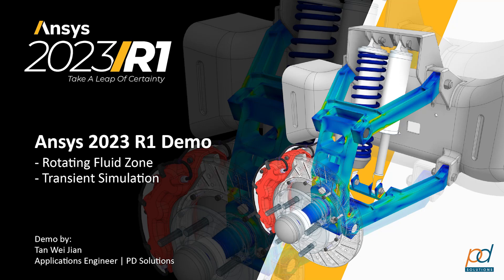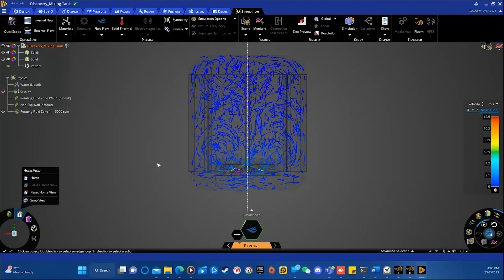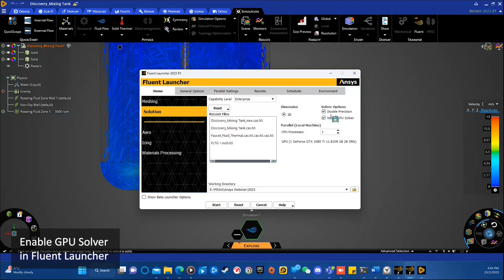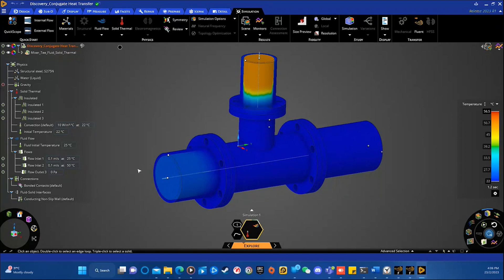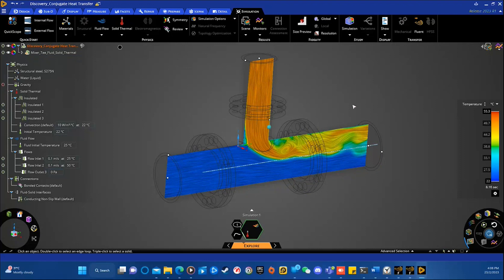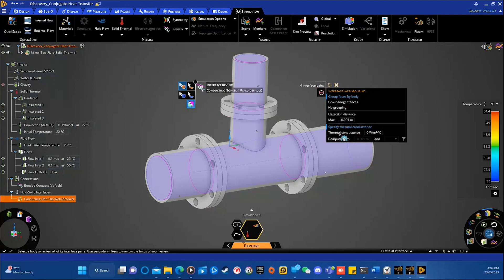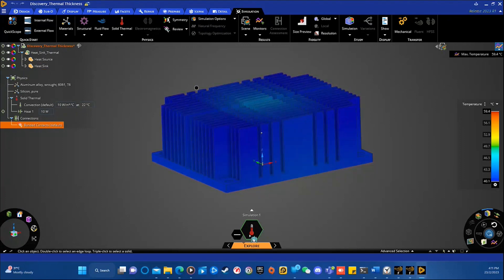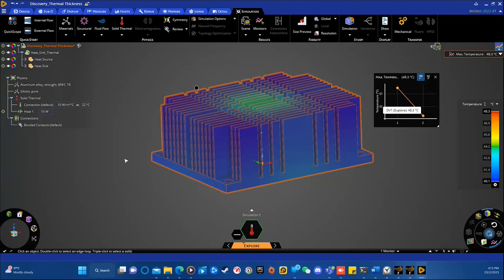Ansys Discovery 2023 R1 Update Demo - Rotating Fluid Zone & Transient Simulation | PD Solutions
Learn about the latest Ansys Discovery 2023 R1 Update how Ansys Discovery integrates with Ansys CFD. In this demo, we will present two demos covering the following functions:
- Rotating Fluid Zone and Fluent GPU Solver
- Transient Simulation and Specify Thermal Conductance

00:00 - Ansys Discovery 2023 R1 Demo
00:10 - Demo 1: Rotating Fluid Zone
03:13 - Demo 1: Fluent GPU Solver
04:24 - Demo 2: Transient Simulation
07:35 - Demo 2: Specify Thermal Conductance
08:25 - Heat Sink Project Demo

Demo by:
Tan Wei Jian
Applications Engineer | PD Solutions